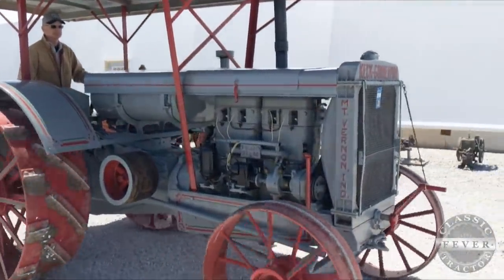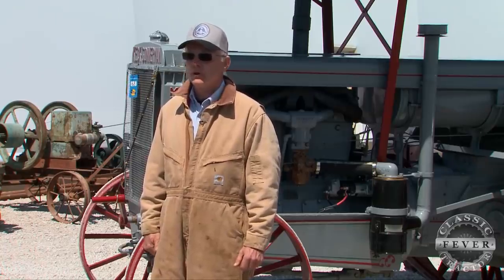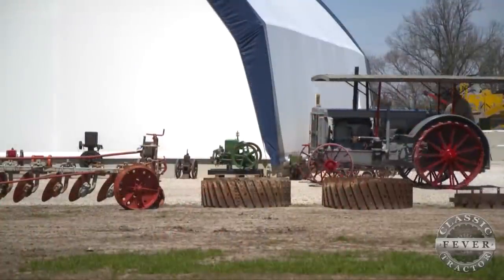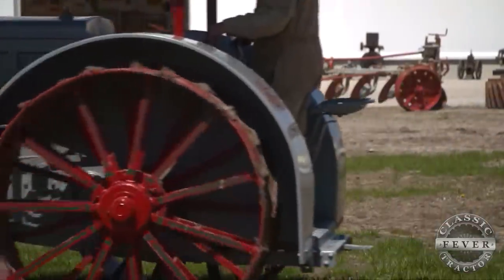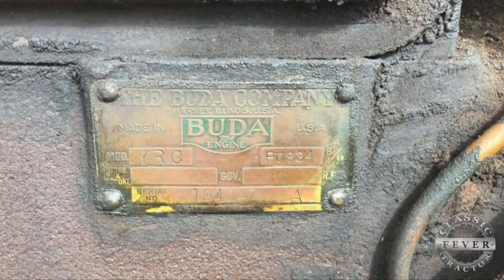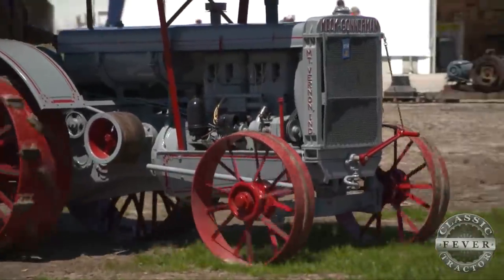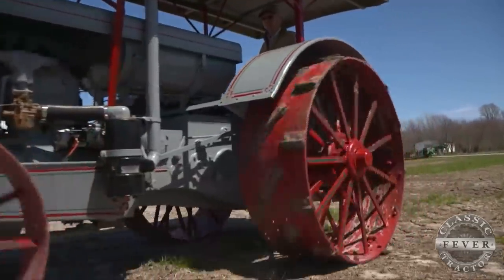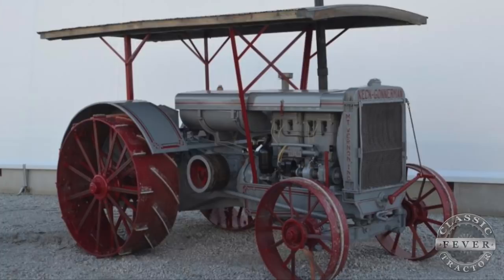Rare Tractor Brings High Price - Keck-Gonnerman 30-60 Model N - Classic Tractor Fever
How hard would it be to sell a tractor you restored?

Alan Barbre has collected classic tractors for over 30 years. In 2018 Alan sold three Keck-Gonnerman tractors from his collection at the Aumann Vintage Power Pre-30 Auction. Classic Tractor Fever caught up with Alan before the auction and he took us through the history of each and shared his passion for the Keck-Gonnerman Tractors and Farm Machinery. In this video Alan talks about his Keck-Gonnerman 30-60 Model N Tractor.
Be sure to check out Aumann Vintage Power’s 2019 Pre-30 Auction! today for more details.